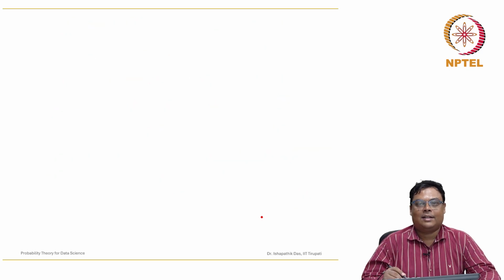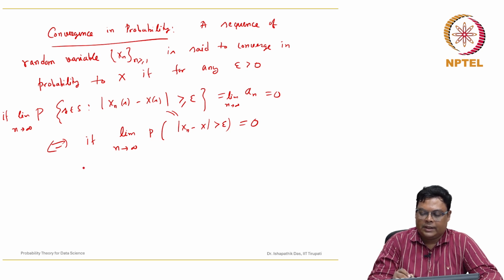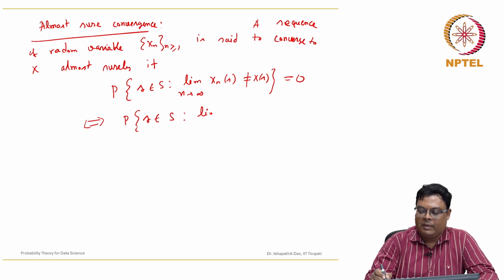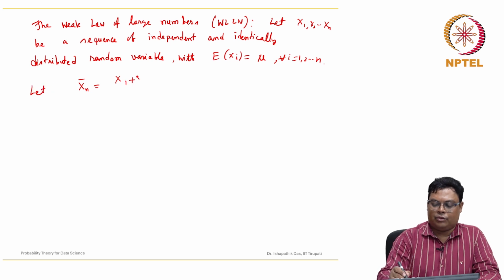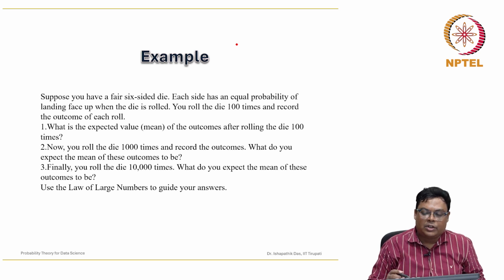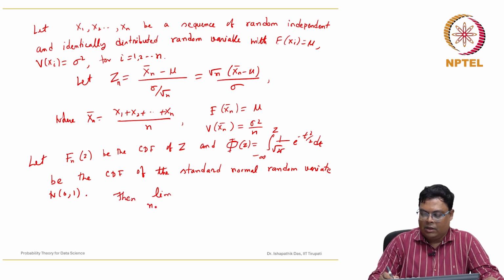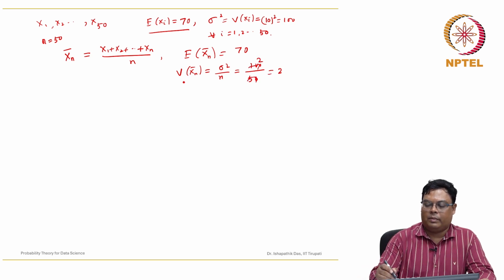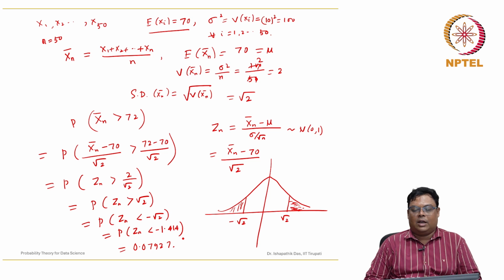Notions of Convergence, Law of Large Numbers, and the Central Limit Theorem